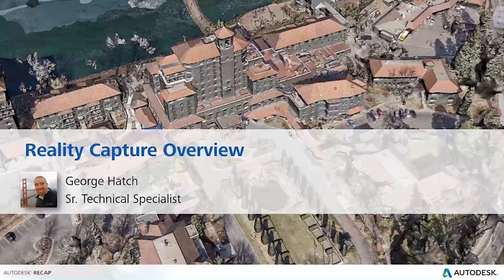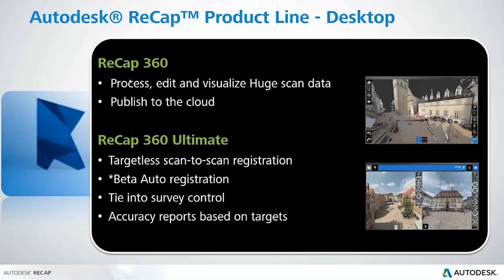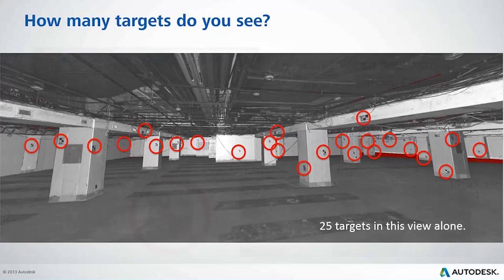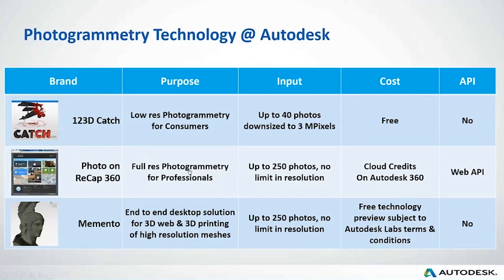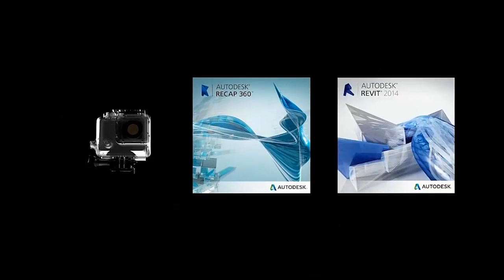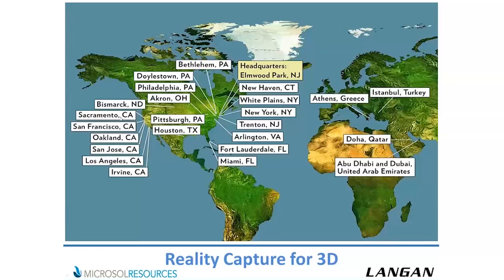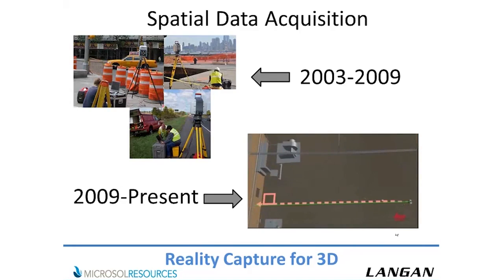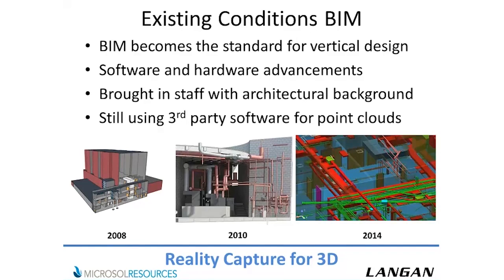Autodesk Reality Capture for 3D Documentation 2016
View our recorded webinar as George Hatch from Autodesk and Matthew Sipple from Langan Engineering present on Autodesk Reality Capture for 3D Documentation.

Capture and integrate reality directly into your design process with ReCap reality capture software. ReCap point cloud and image-based 3D modeling software and services work seamlessly with Autodesk design and creation suites, so you can start your design with accurate dimensions and full photo-quality context rather than a blank screen.

View our webinar as we explore how you can gain a competitive advantage in the market with the use of ReCap.

Capturing the real world environment will democratize in the next 5-10 years, making the technology accessible to any professional. Gain an advantage in the market by acquainting yourself with the technology and the uses of the data today.

Capturing reality can be done in many ways. During this webinar, we’ll discuss how you can start working with real world as part of your design process, including:

• Easy solutions that allow you to start at a very low cost
• High-end workflows requiring laser scanners
• The emergence of drones and where they fit into the AEC workflows

Discover why reality capture is relevant to you, in AEC, and what it can better enable you to do in your day-to-day jobs.